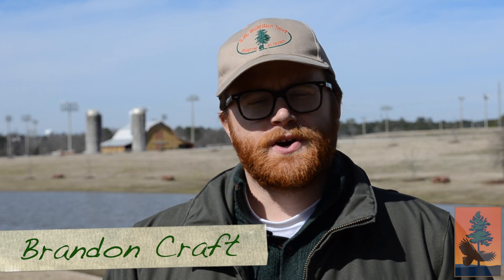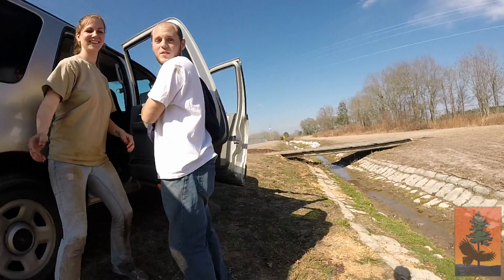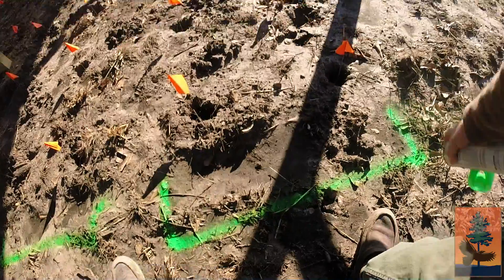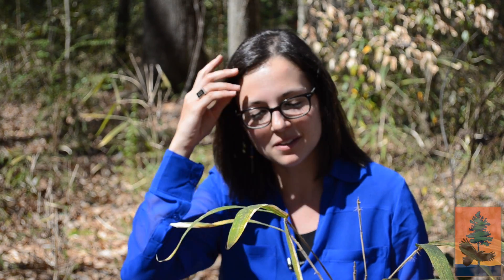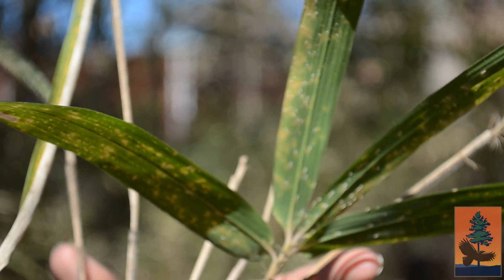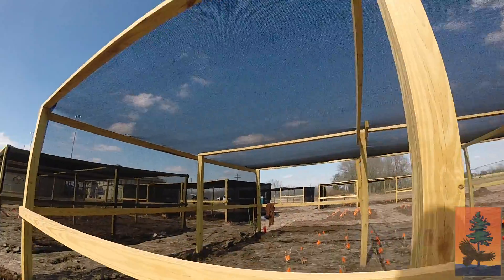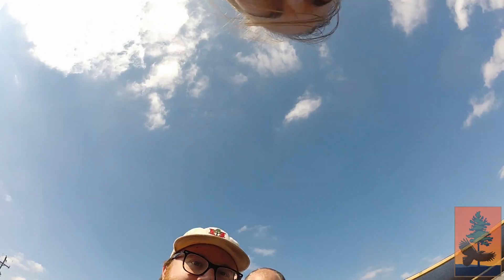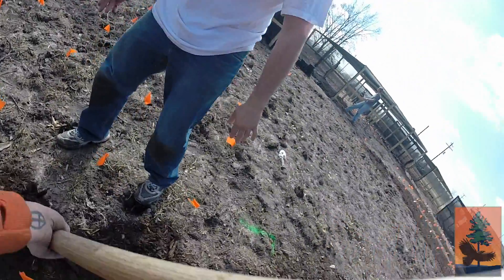AU Student Research: Cane Propagation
Join Auburn University School of Forestry graduate Rachel Conley in her research of giant cane propagation.
Video By Auburn University Film student Jelani Moore